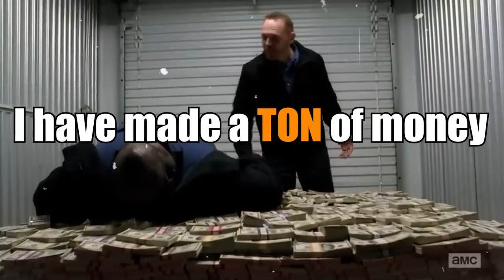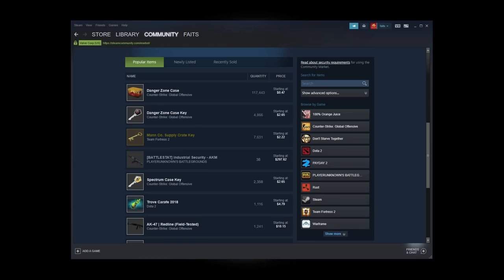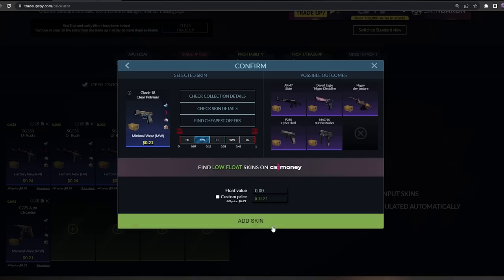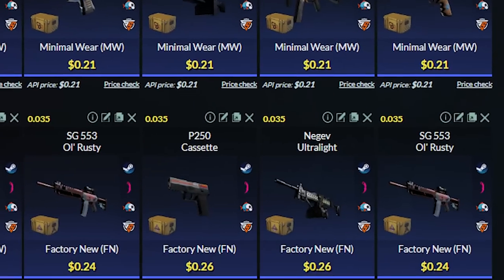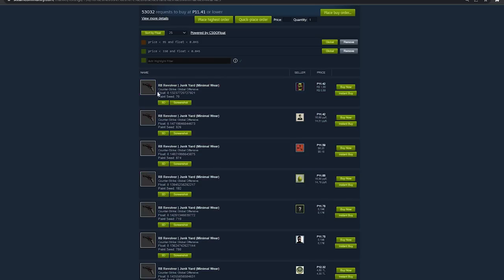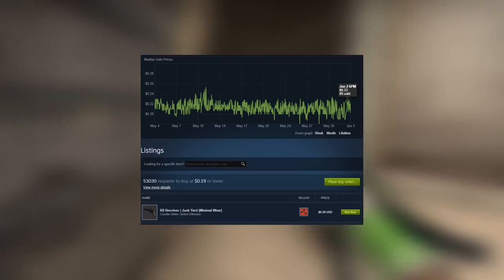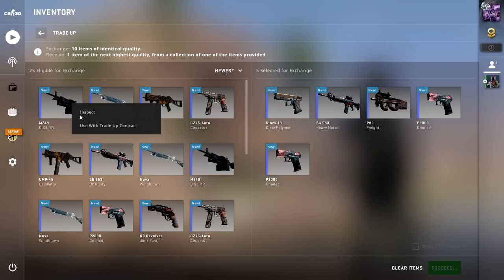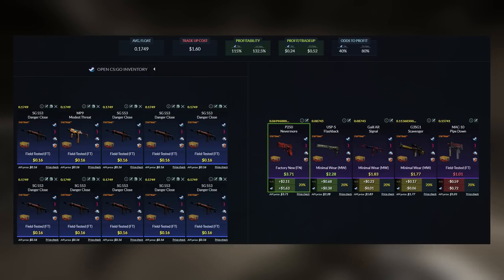HOW I MADE $5000 IN 5 MONTHS WITH TRADE UPS FROM NOTHING (AND HOW YOU CAN TO)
watch me get INSANE profits to get a knife from nothing